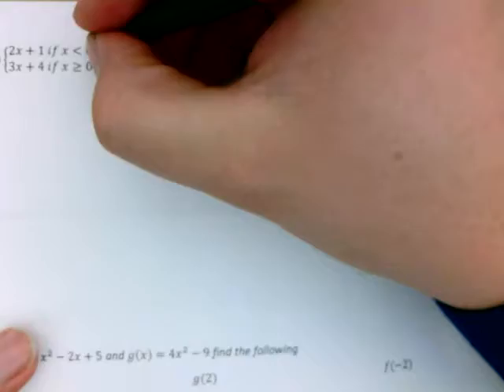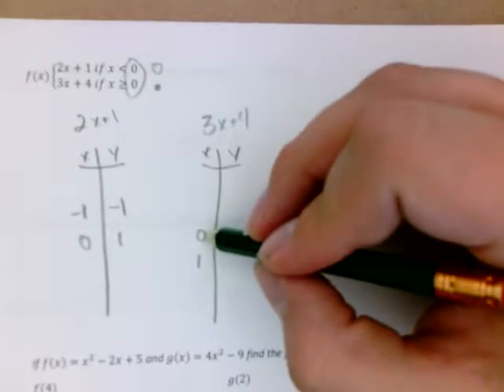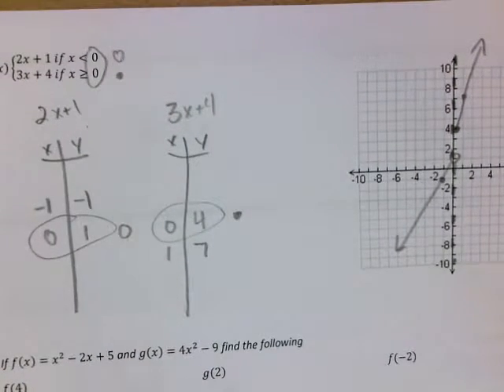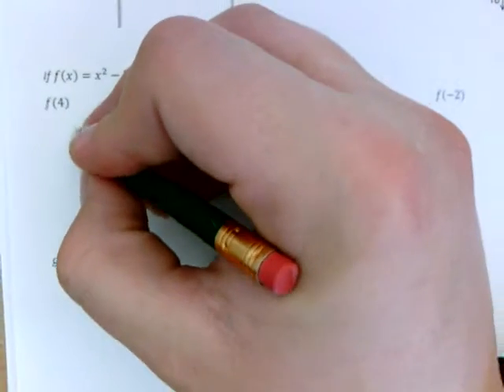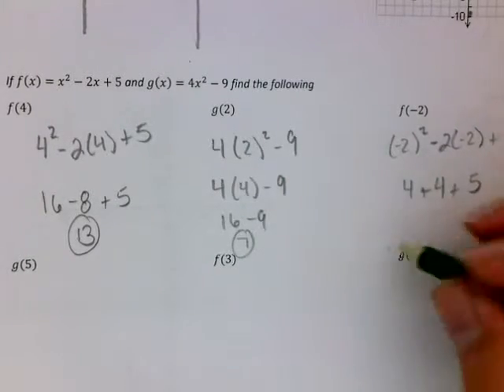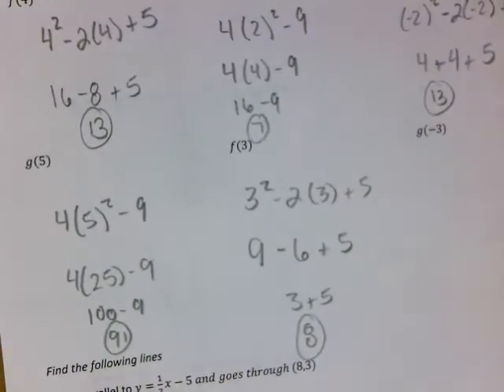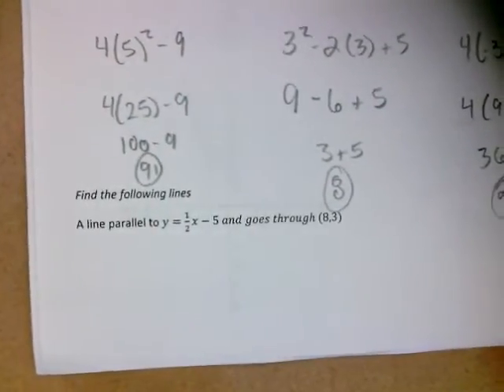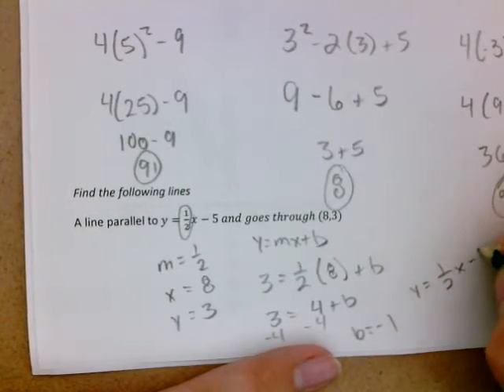CPA Review Page 7